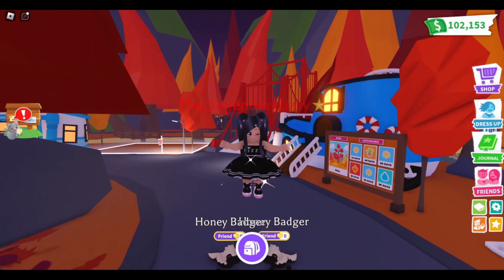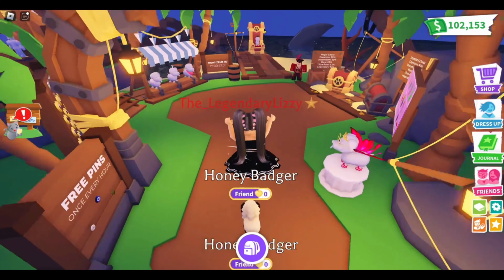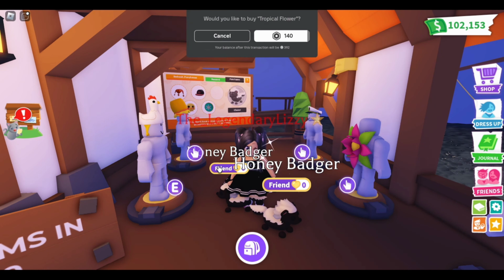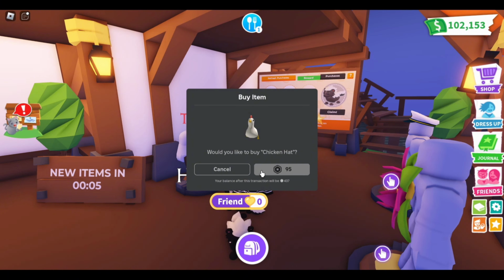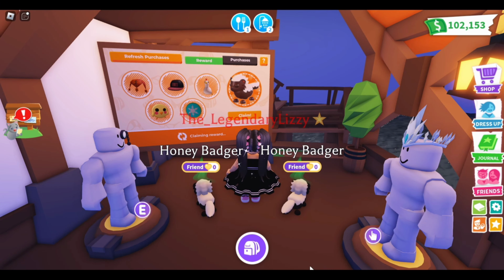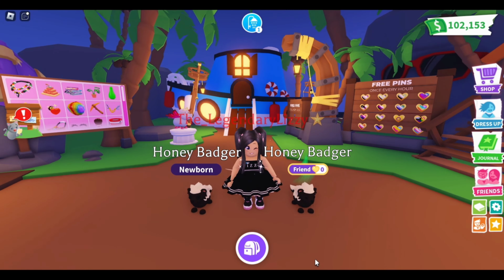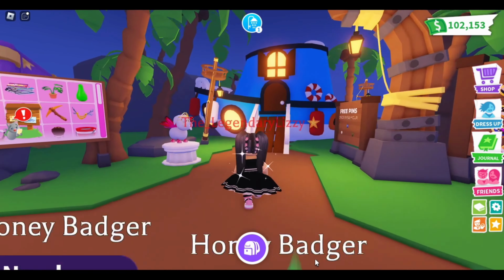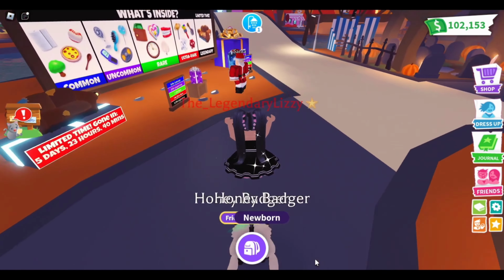How To Get The Honey Badger In Adopt Me 🍯🧡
The Honey Badger was just added to game. I show you how to get it plus we make my first ever neon honey badger in Adopt Me